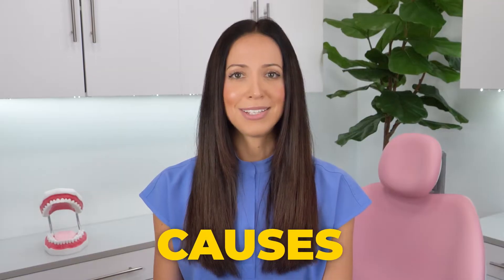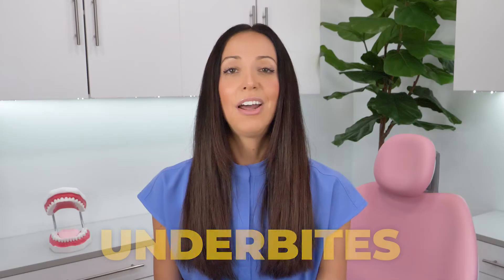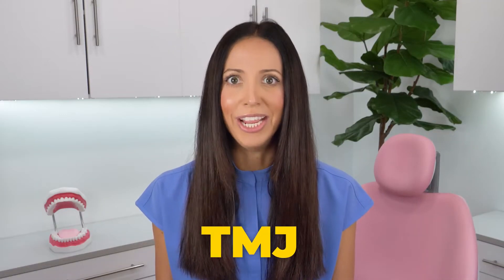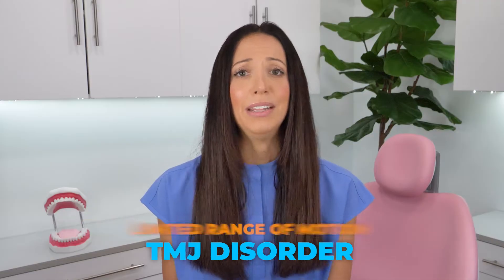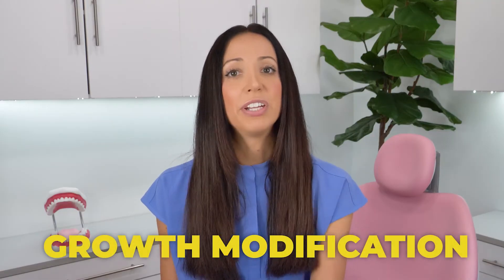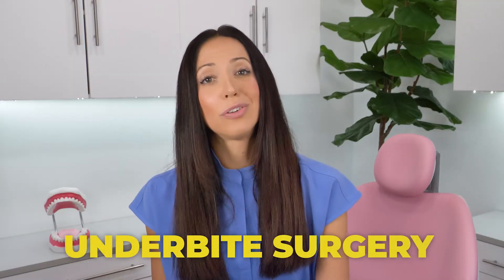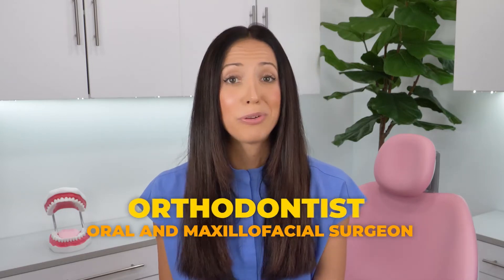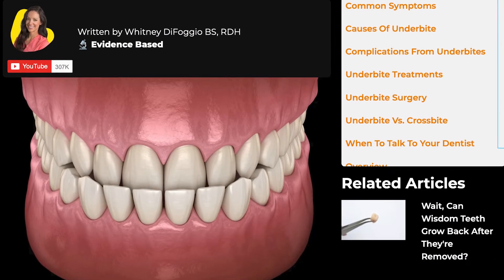Underbite Correction EXPLAINED (causes & treatments)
Let's talk about UNDERBITES ...including causes and treatment! An underbite is a physical characteristic where the front lower teeth set out further than — or even overlap — the front upper teeth. Typically, you want to have an extremely slight, natural overbite where the upper front teeth barely overlap the lower front teeth. But when it’s the other way around — in the case of an underbite — it can lead to a host of complications. Understanding underbite causes and how to correct an underbite can help you (or your child) find relief.